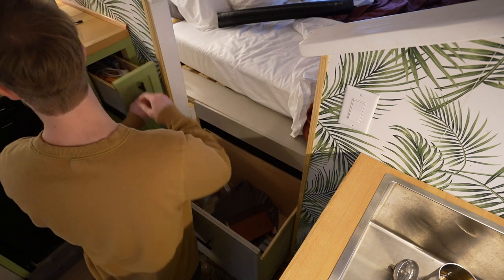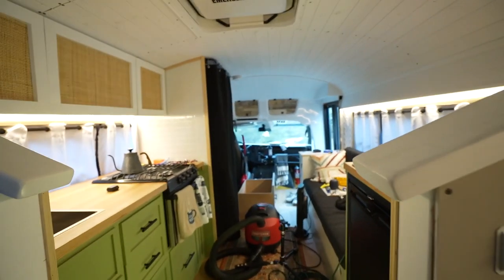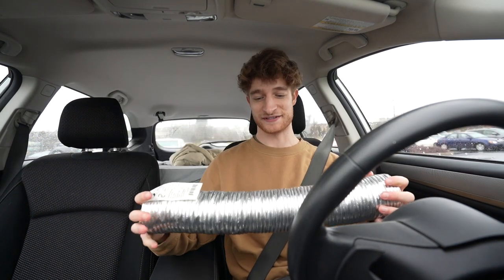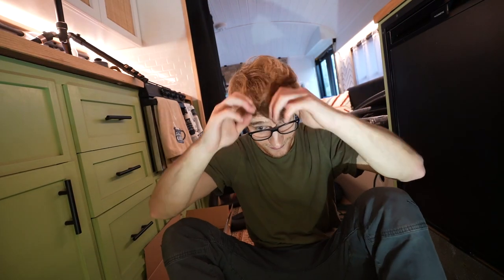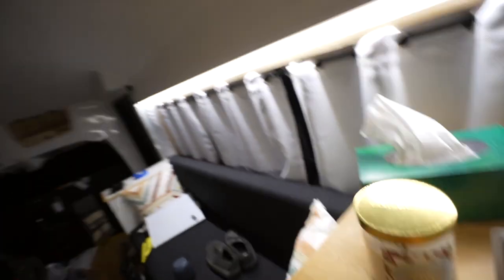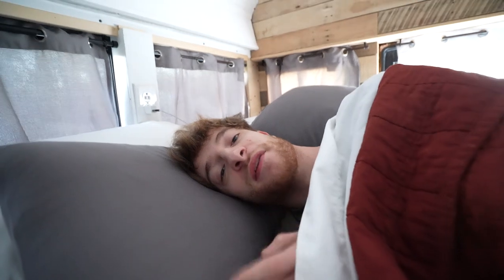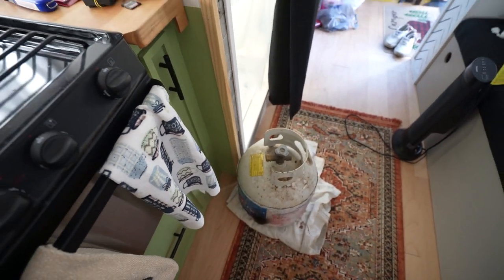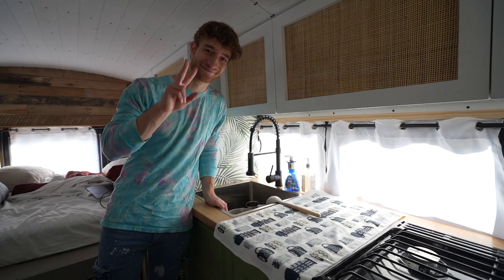FINALLY Fixing My Diesel Heater in School Bus Tiny Home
This week I finally got my diesel heater fixed. My brother put in a new one, and I changed out the heating duct. With those modifications there's no more haze! I was able to successfully spend the night with it on keeping me warm and toasty in the dead of winter. I think this means. we can finally hit the road next week!